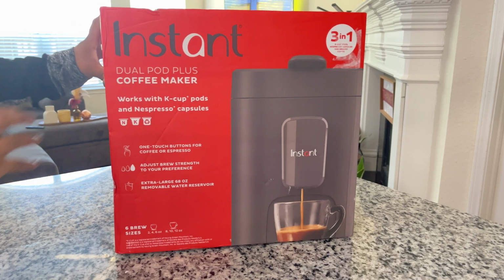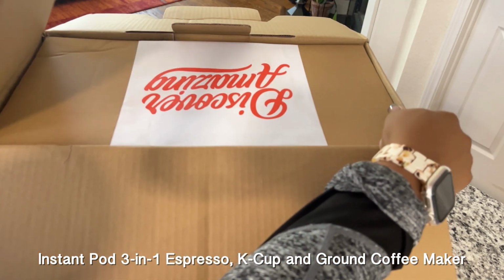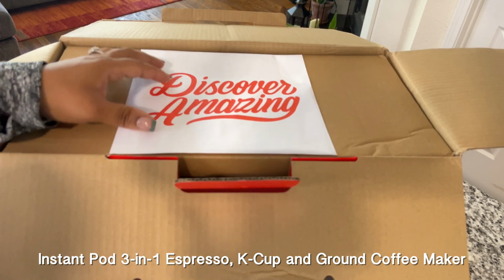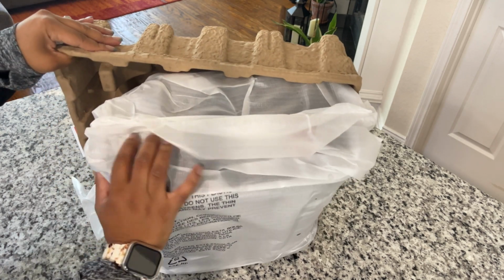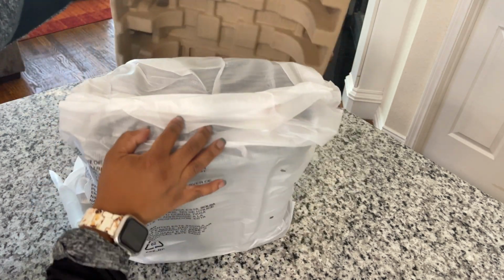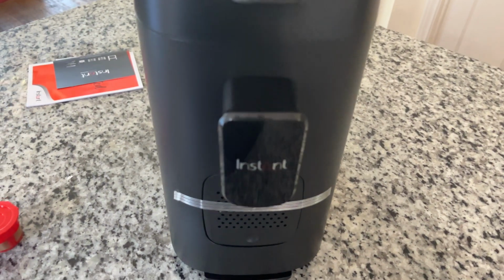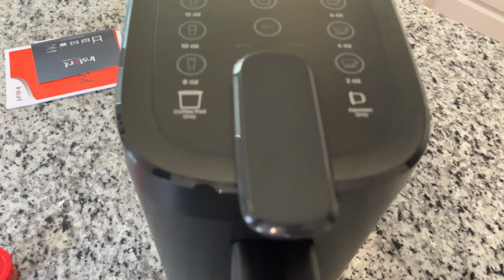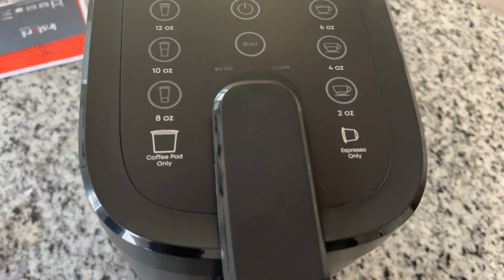Instant Pod 3-in-1 Coffee Maker| A Review You Don't Want to Miss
HEY GUYS WELCOME BACK TO ANOTHER VIDEO. IF YOU ARE NEW HERE WELCOME AND IF YOU ARE NOT, WELCOME BACK. In this video, I am reviewing the Instant Pod 3-in-1 Espresso, K-Cup & Ground Coffee Machine. that I received from Amazon! Its quite the contender with other coffee machines.

ad commisionsearned ( If you click on any of the Amazon links in the descriptions of my videos, realize that I am an Amazon Associate and I earn from qualifying purchases at no cost to you.)